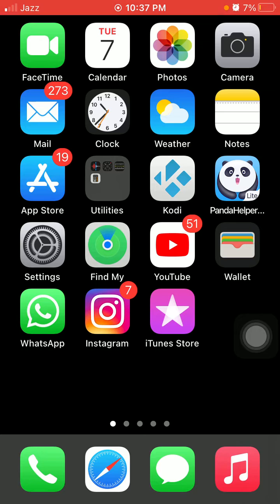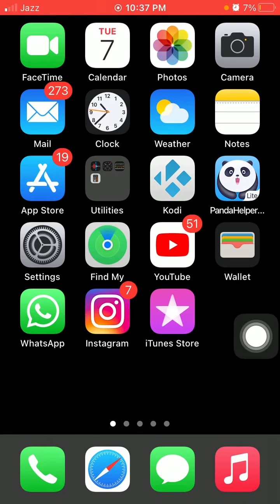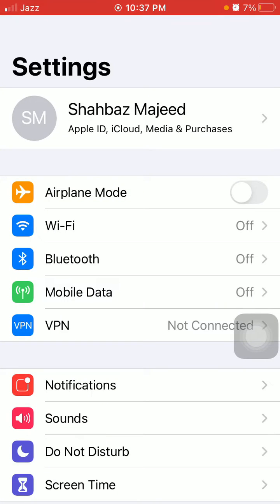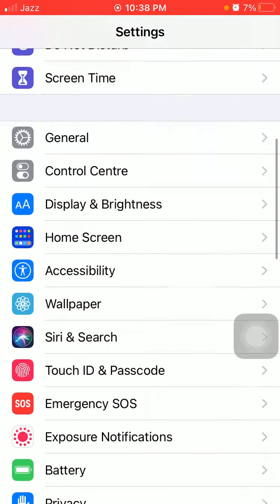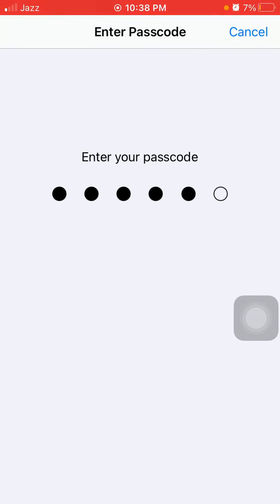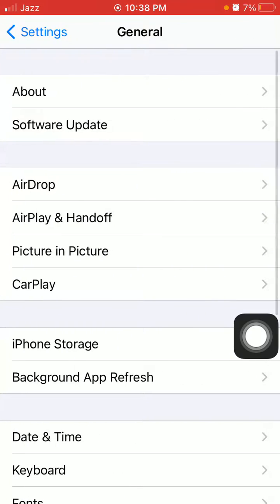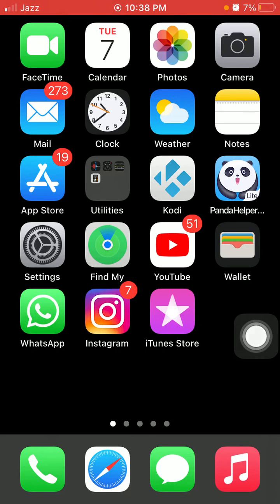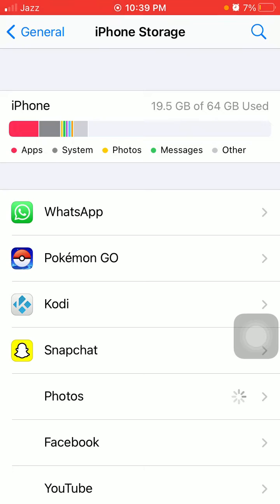Apple Music Says The Operation Could Not be Completed An Unknown Error Occurred in iOS 14.7.1 iOS 15